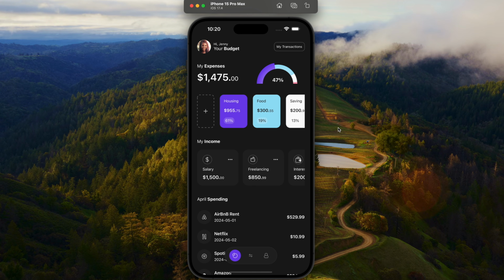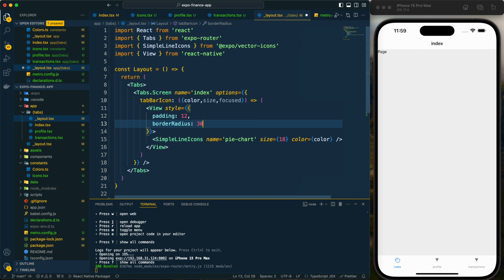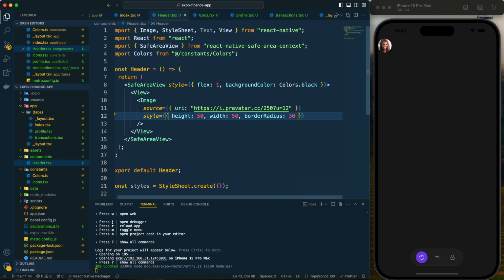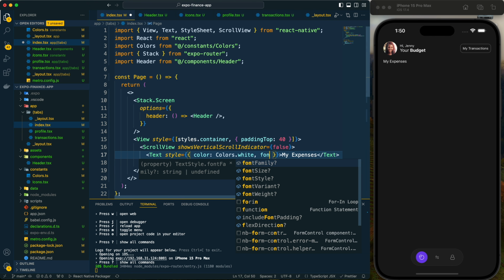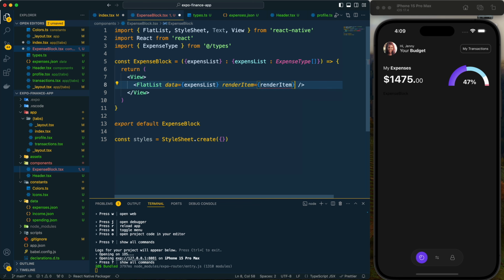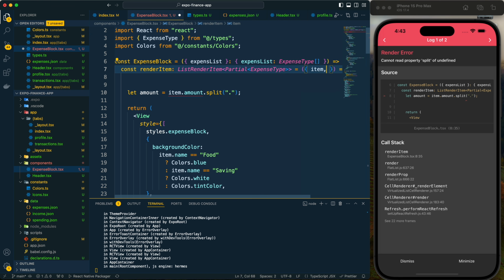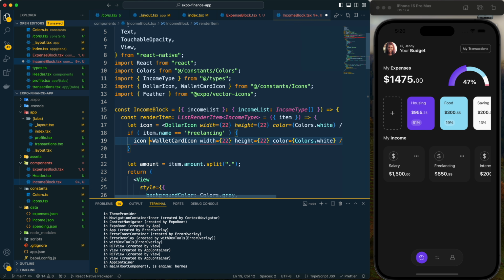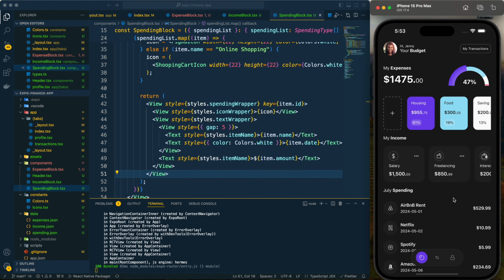Finance App UI in React Native with Expo Router Tutorial for Beginners | 2024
In this tutorial, you'll learn how to create a finance app UI in react native. I've used expo router v3 to create a custom bottom tab navigator and react native gifted charts package to implement the pie chart graph to display expenses interactively. Also, I've used a custom header component to create the app's header.

► Timestamps
0:00 Introduction
1:20 Setup the Project & Install the Packages
6:58 Create Custom Bottom TabBar Navigator using Expo Router
12:19 Create Custom Header
22:10 Start Creating Fiance App Home Screen UI
24:48 Pie Chart with React-Native-Gifted-Charts
28:58 Create Expense Section
40:57 Create Income Section
47:33 Create Spending Section